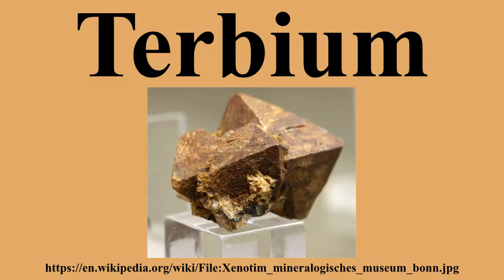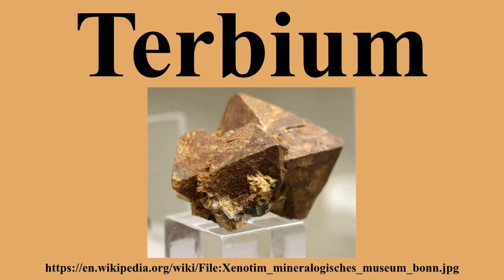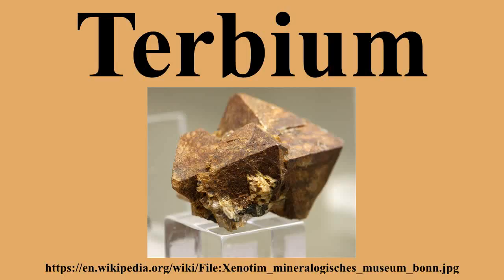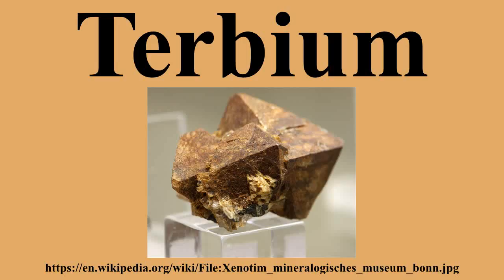Terbium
Ad-free videos.

Terbium is a chemical element with symbol Tb and atomic number 65.It is a silvery-white rare earth metal that is malleable, ductile and soft enough to be cut with a knife.Terbium is never found in nature as a free element, but it is contained in many minerals, including cerite, gadolinite, monazite, xenotime and euxenite.Swedish chemist Carl Gustaf Mosander discovered terbium as a separate elemental compound in 1843.

---Image-Copyright-and-Permission---
About the author(s): Elke Wetzig Elya
---Image-Copyright-and-Permission---